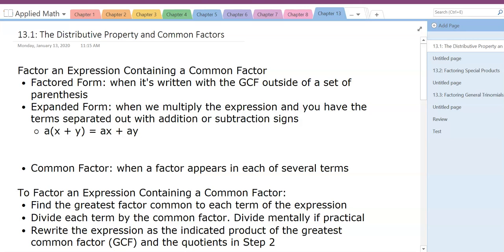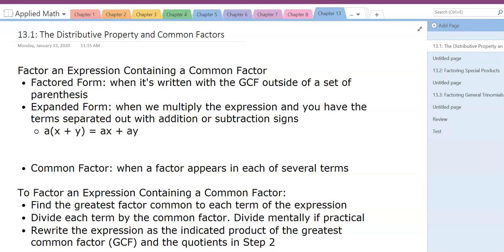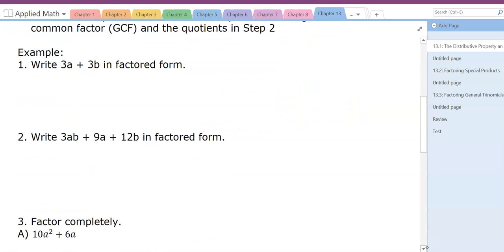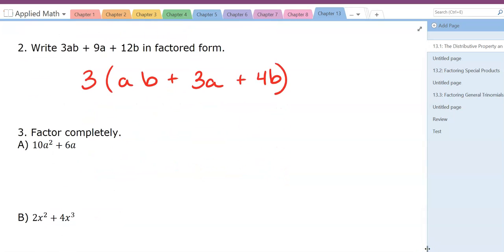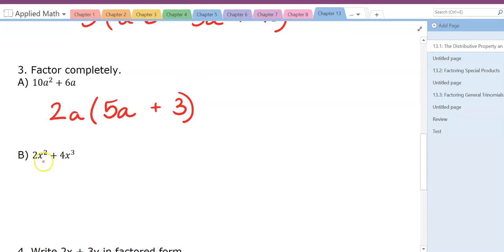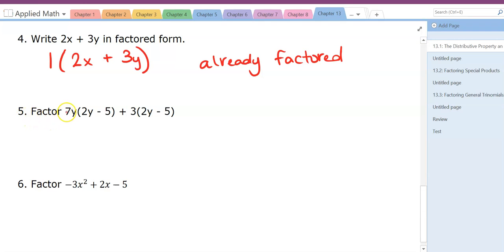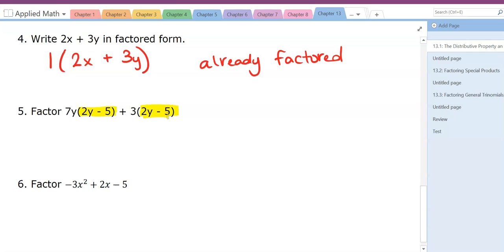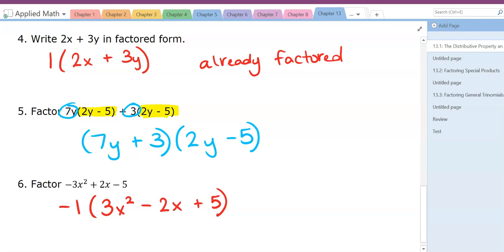Applied Math - 13.1 The Distributive Property and Common Factors